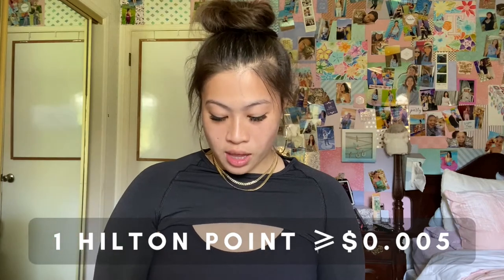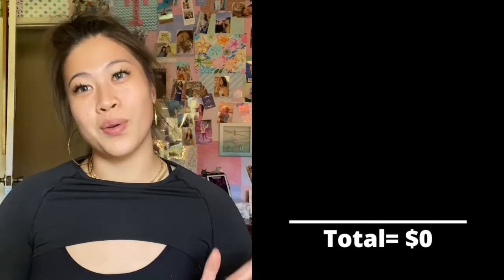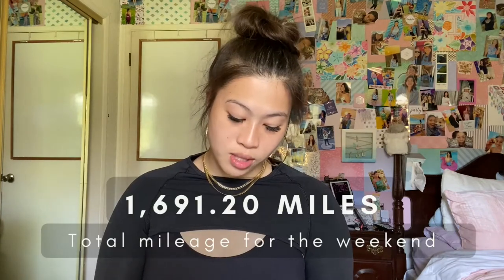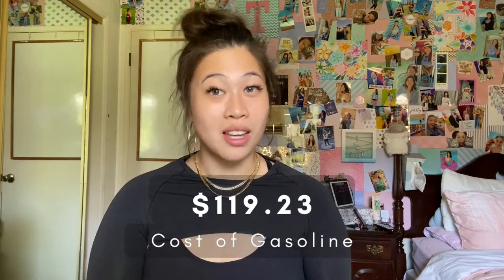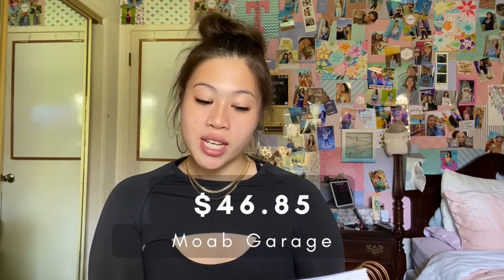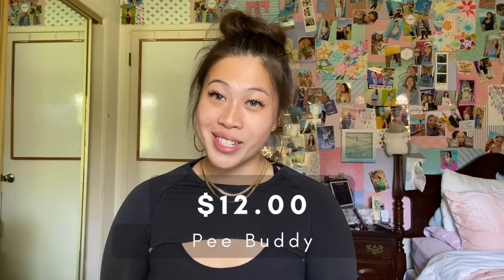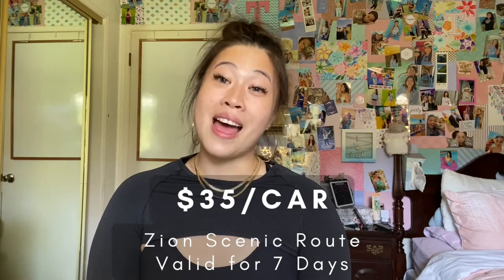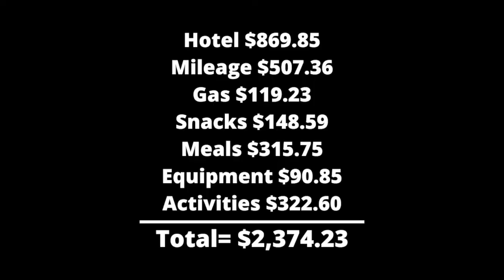HIKING ROAD TRIP COST (The honest financials that this trip cost me)